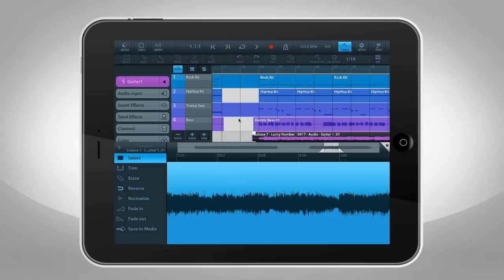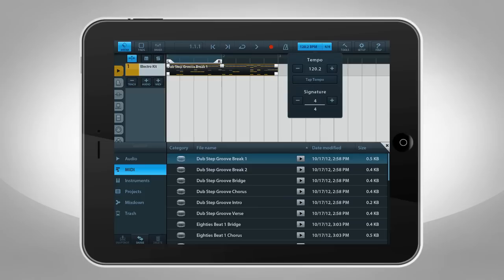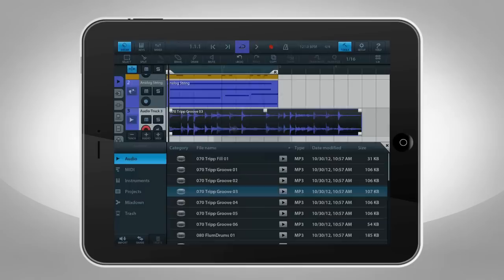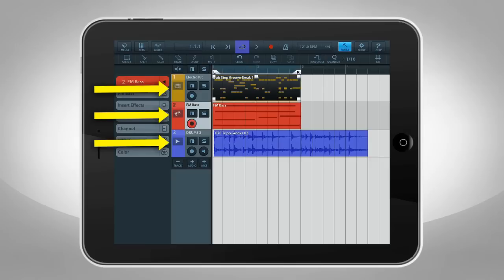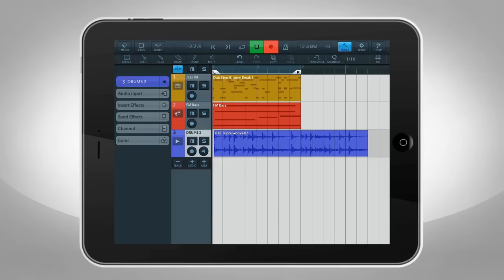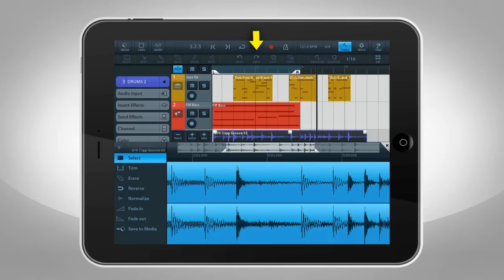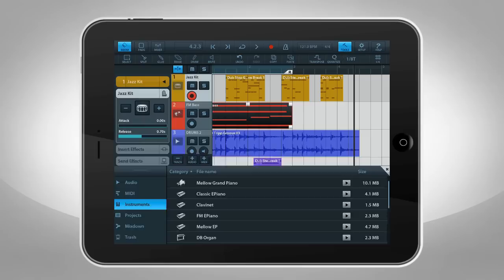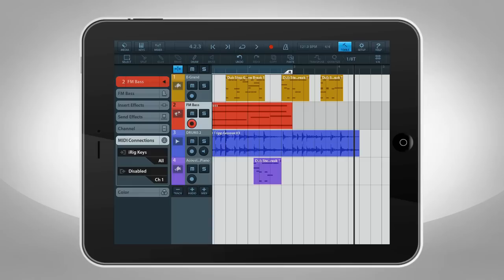How to Download, Install and start Recording with Cubasis | Getting Started with Cubasis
In this video tutorials Walter shows you how to use Cubasis.

It’s the spot for you to discover all the great Steinberg products that elevate the capabilities of your music production studio and unique nature of your sound and music. Check it out and level up:

• Buy our Software from the Steinberg Online Shop and profit from ground-breaking features, streamlined workflows and stunning plug-ins:

• If you require assistance with driver installation, registration, activation or re-activation visit our support forums and read the Knowledge Base support articles. Also get the latest support news and become part of the community at:

Make sure to also...

• On Twitter, stay up to date getting the latest news, updates and special offers anytime and anywhere:

• Check out our SoundCloud profile and listen to great demo tracks and samples, synthesizer preset phrases and more: